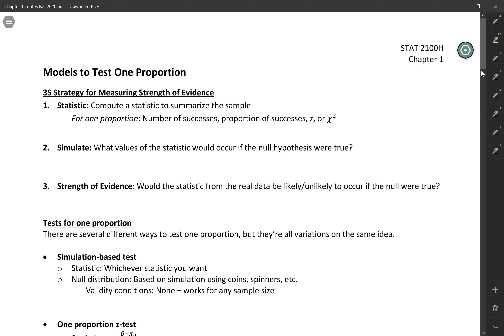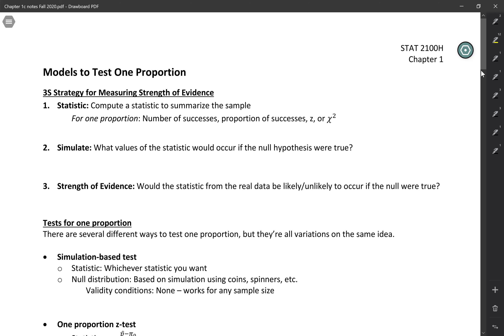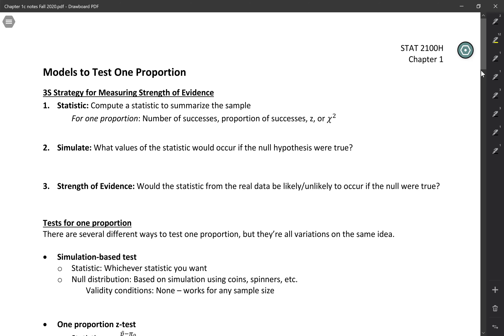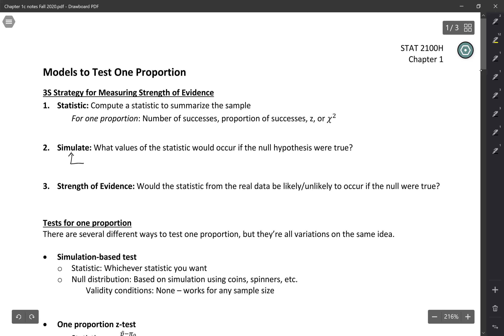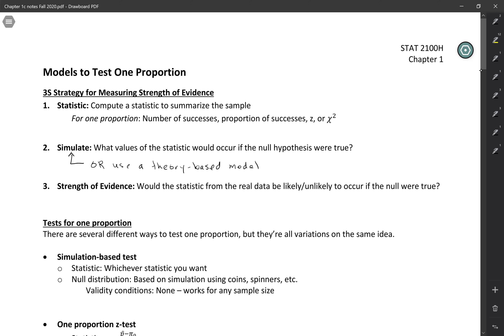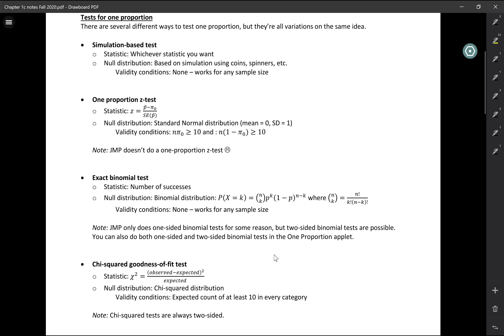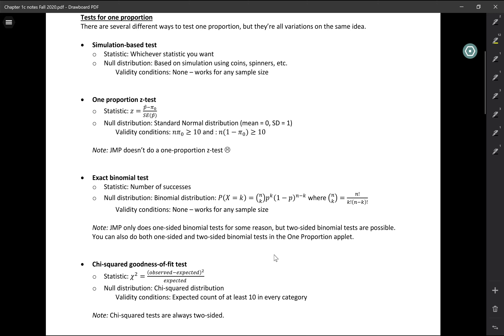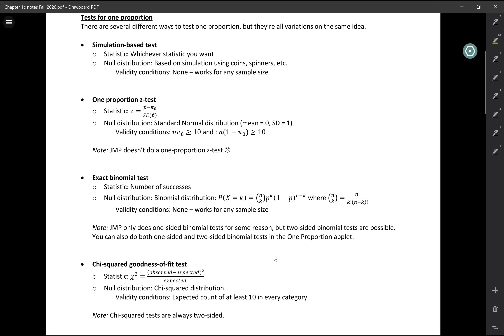STAT 2100H: Introduction to Module 1c